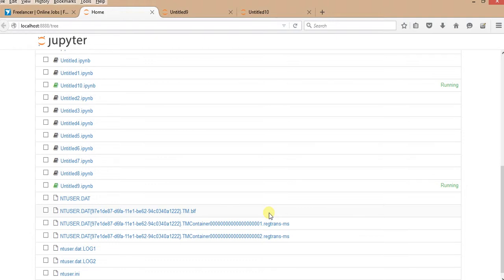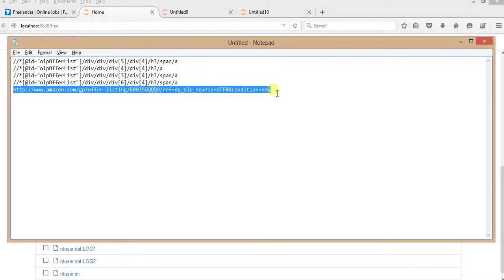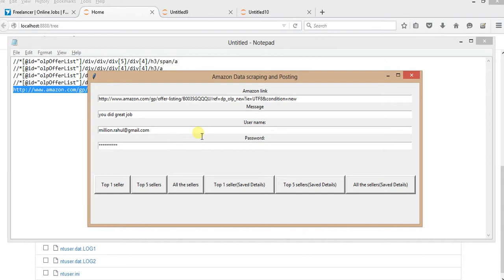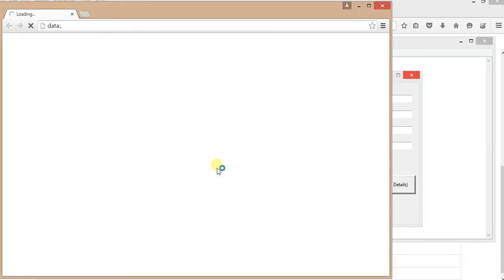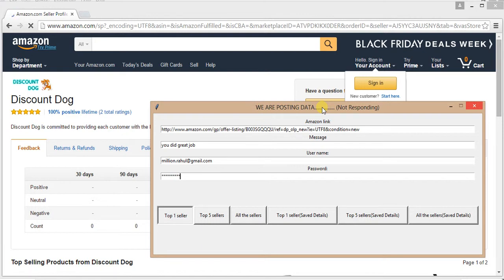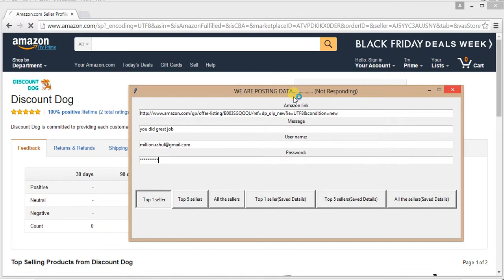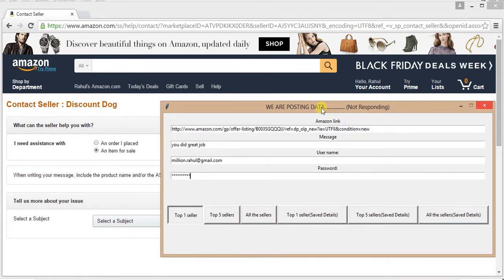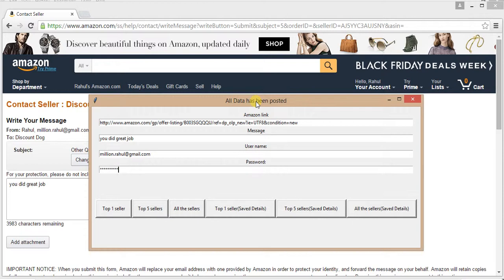Amazon web Scraping and data posting with GUI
Web Scraping and posting data on Amazon using front hand GUI. Really you would say python is amazing